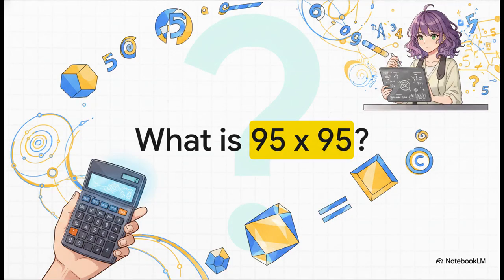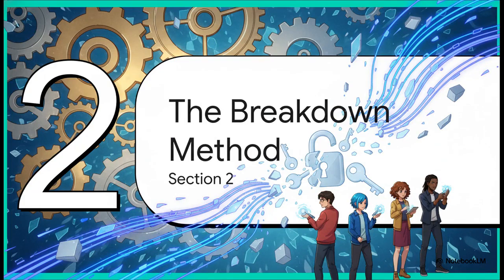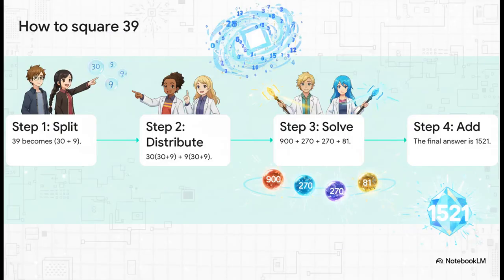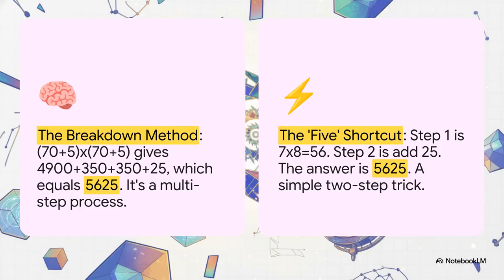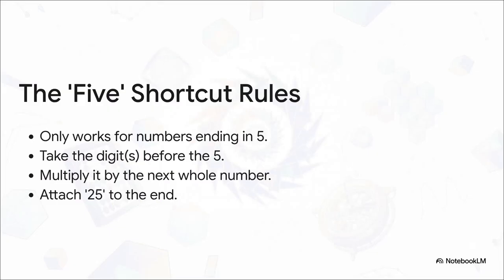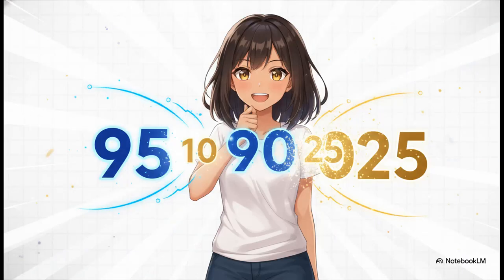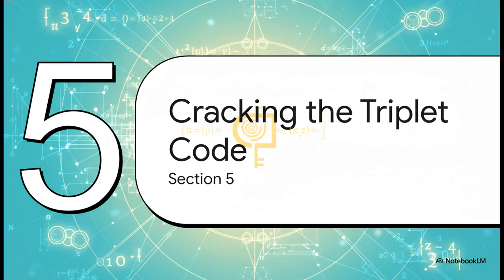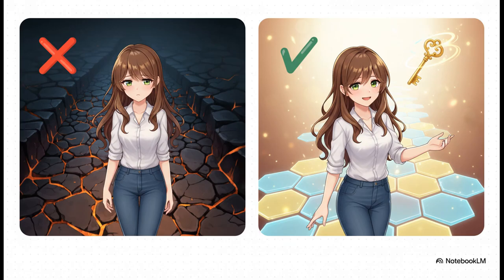The Secret Patterns of Numbers